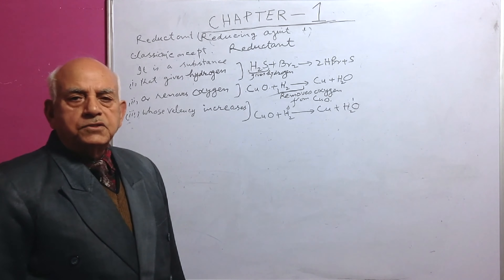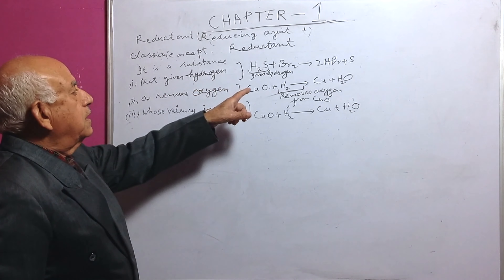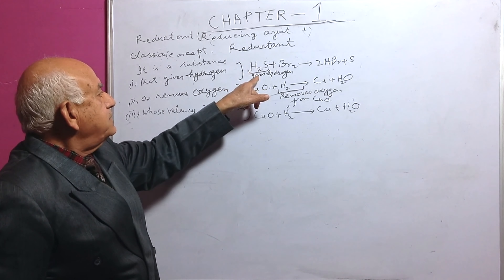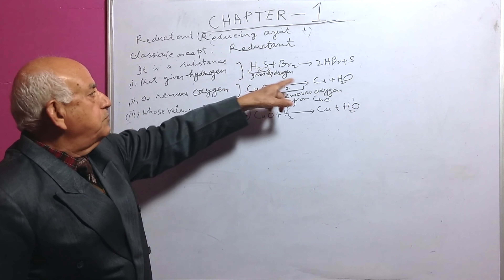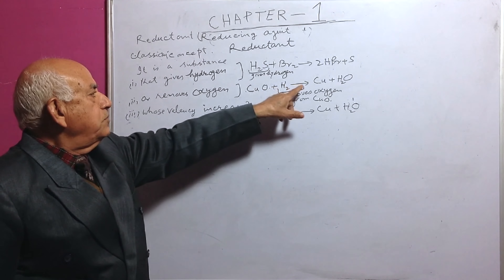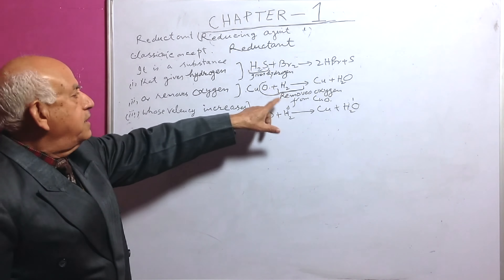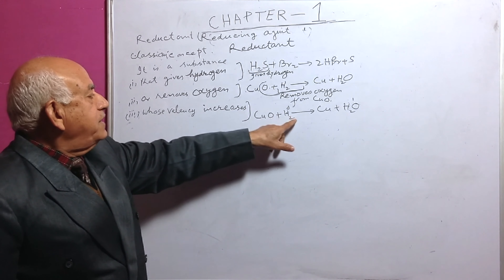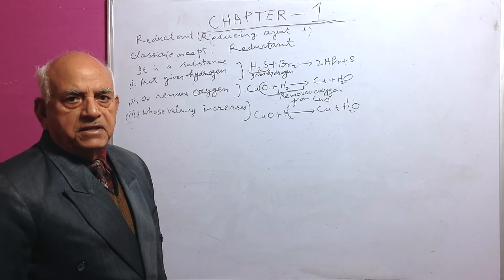Reductant - Reducing Agent | Dr. K.D. Sharma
This video is about Reductant ReducingAgent. This is a multi-part series, Make sure to check the playlist for the full and remaining lectures!

You will soon be able to DOWNLOAD detailed lecture notes by Dr. K.D Sharma as a PDF/PowerPoint.